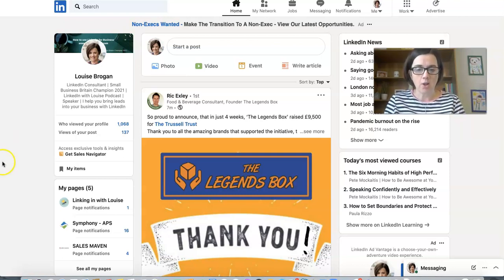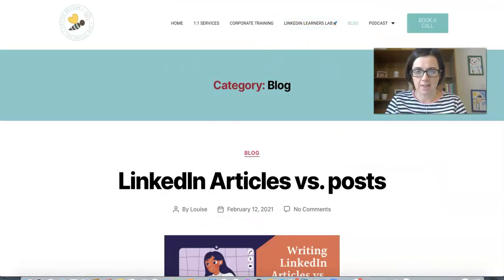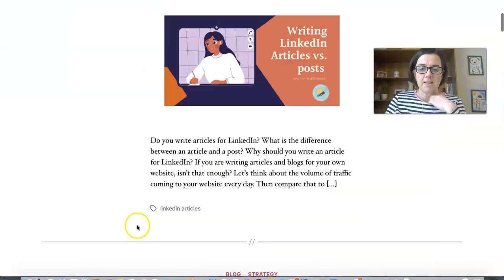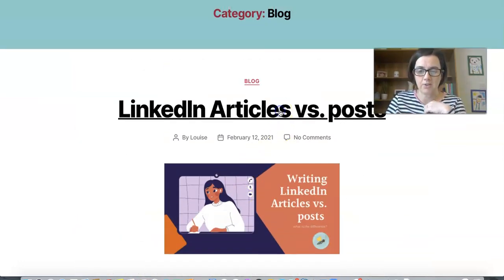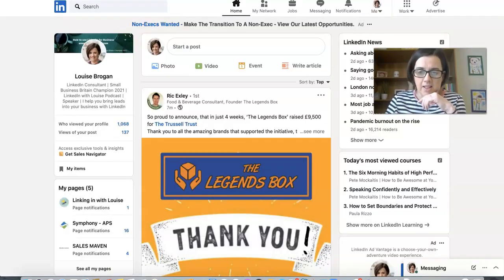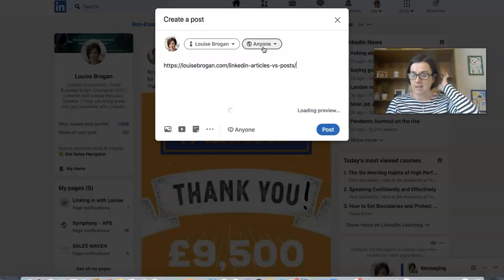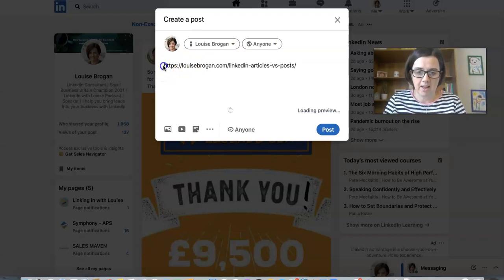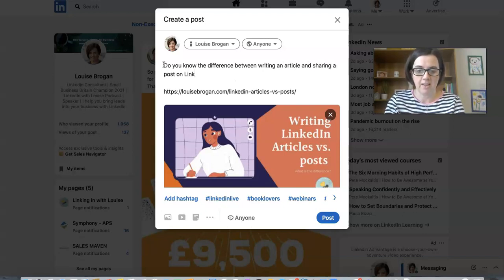How to share your blog post to LinkedIn | LinkedIn Tips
Learn how to effectively share your blog post on LinkedIn with these LinkedIn tips. Increase your reach and engagement by following these simple steps

How to share a blog post on LinkedIn

Are you sharing content on LinkedIn for your network?
Whether you are sharing your own blog post or an article you have found online that might interest them,  it is a great idea to share blogs to start conversations with your network.

In this short tutorial, see the simple steps to sharing your blog post on LinkedIn,  find out why you need to write a post to go with it, and how many hashtags you should be using.

Find out how I can help you with your LinkedIn by visiting

To see the original blogpost I share in this video, to go

00:00 Start
00:29 Get your blog URL link
01:11 Write a post to accompany your shared blog
01:37 how to add hashtags (and how many you need)
01:54  LinkedIn Suggested Hashtags
02:02 Should you add your own hashtag
02:11 Removing the url and tidying up your post
02:18 Ask your network a question